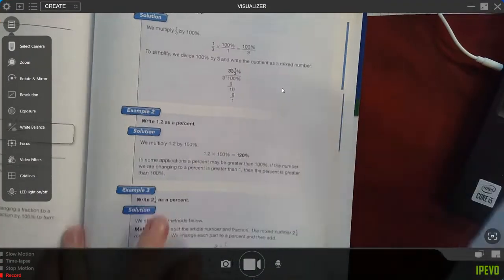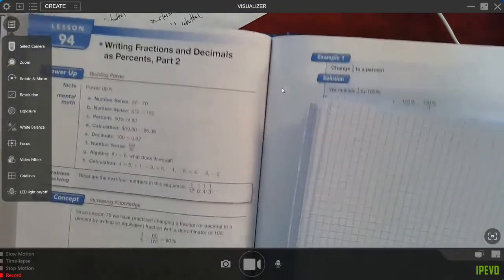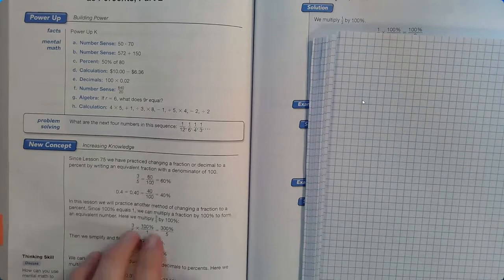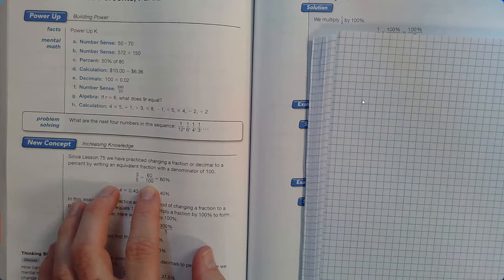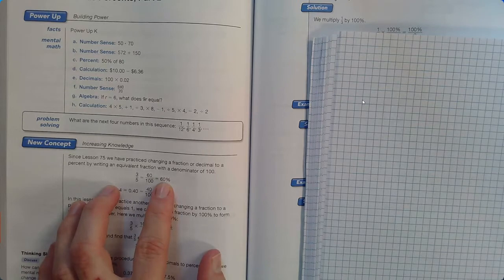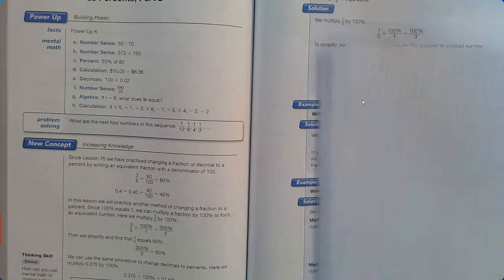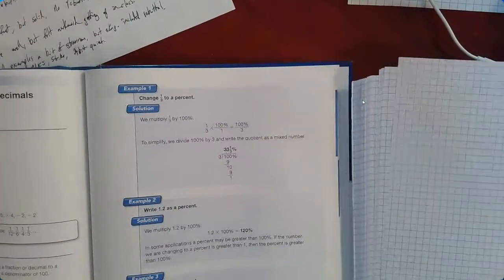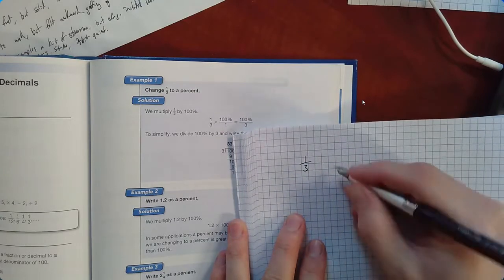Saxon Math Course 1 Lesson 94